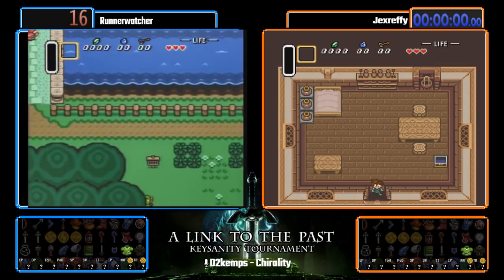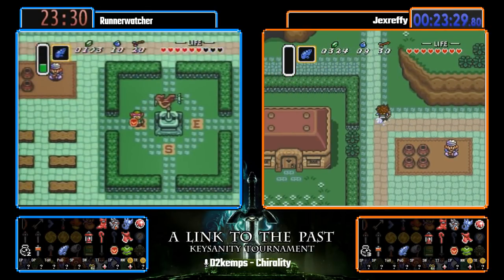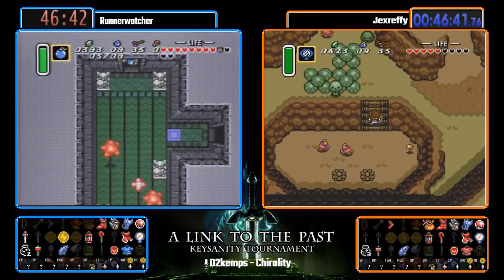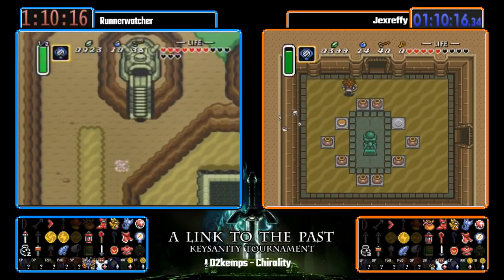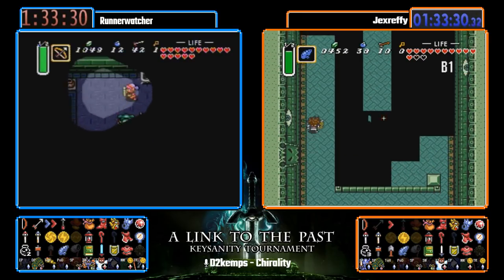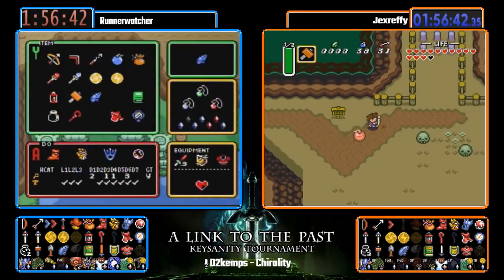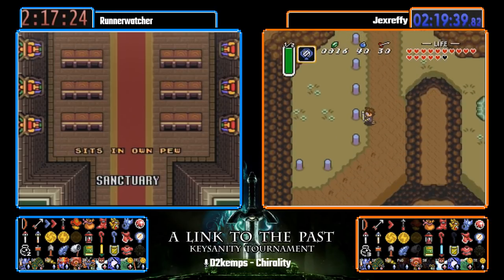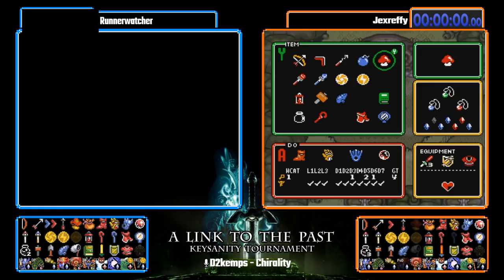runnerwatcher vs. jexreffy - ALTTPR Keysanity Tournament 2018